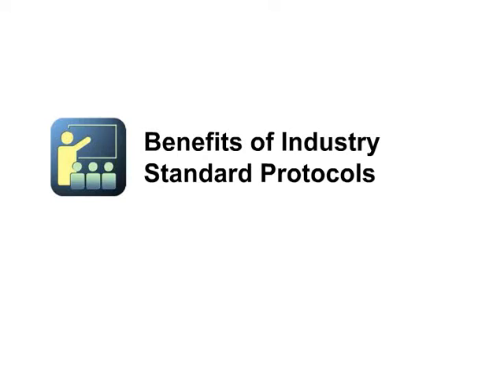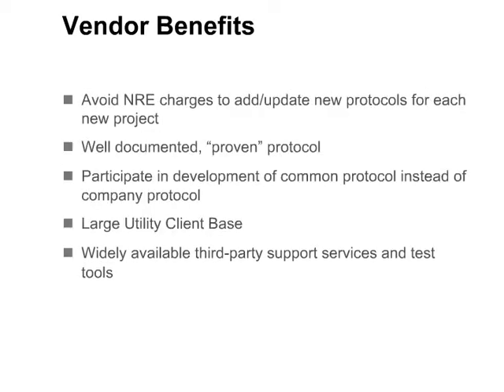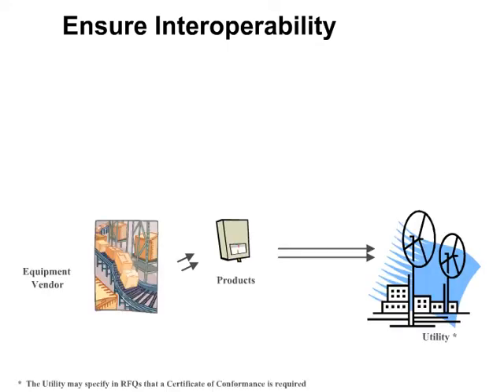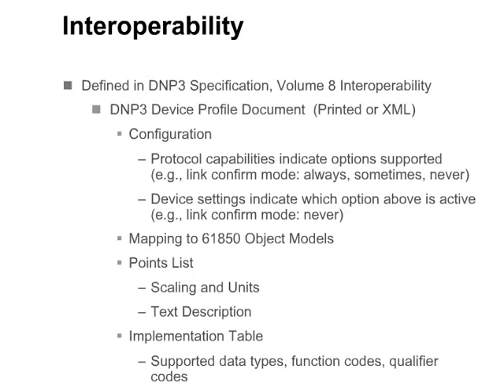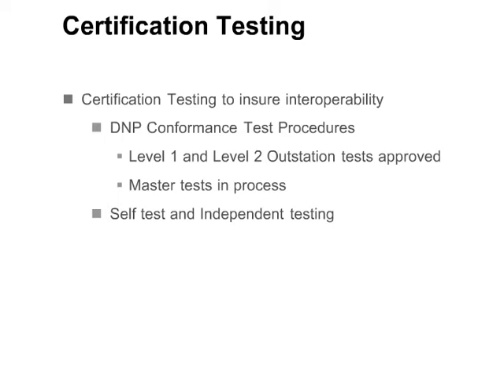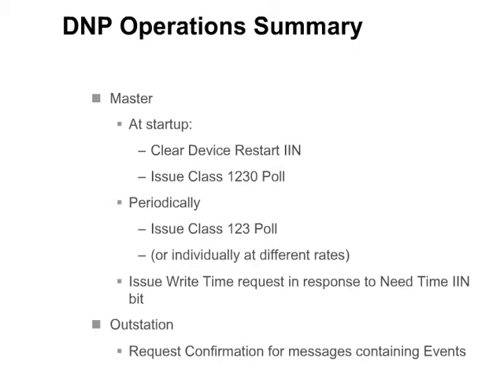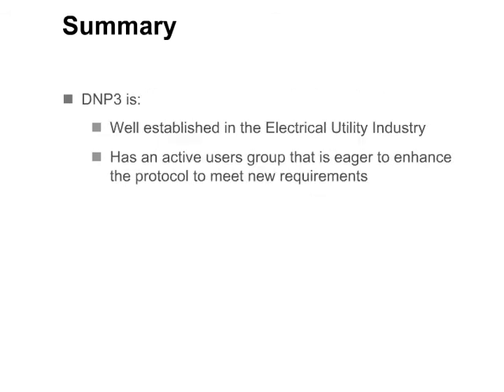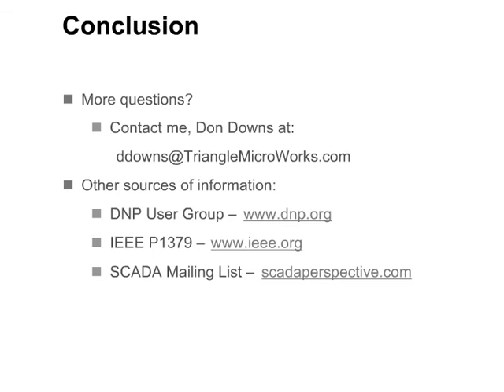DNP3 Training #8 - Benefits of Industry Standard Protocols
In this video we look at the benefits of industry standard protocols.

This is the 8th and the final video in the DNP3 Training video series.